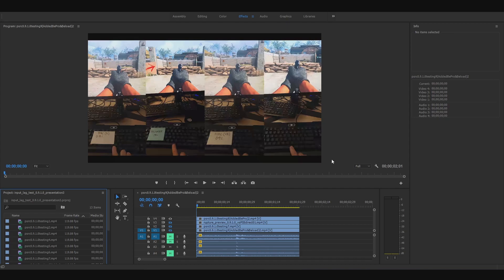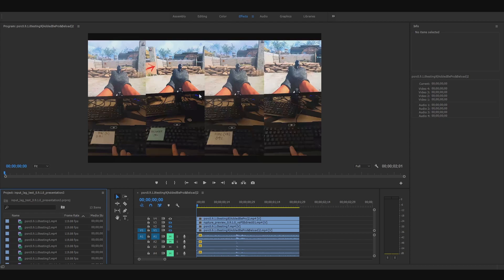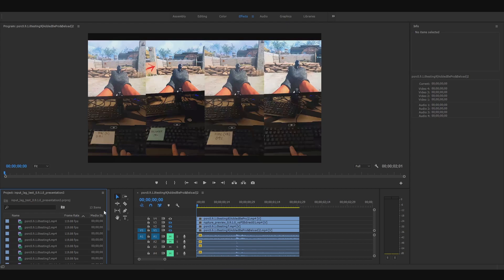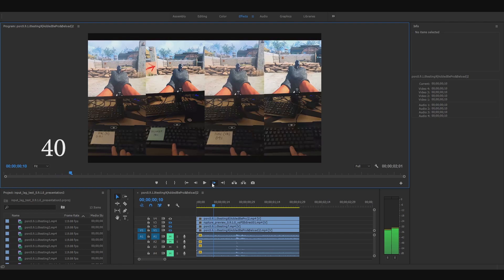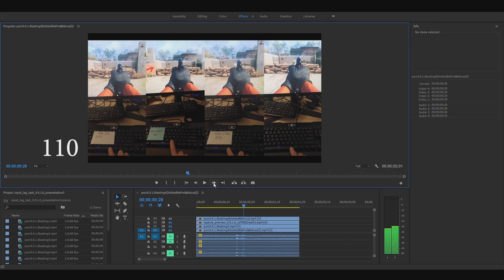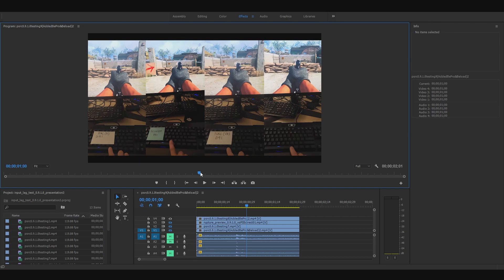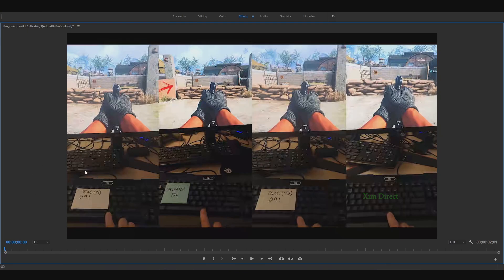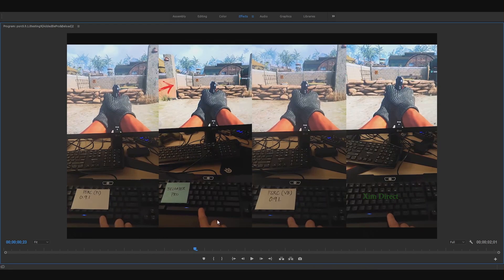New PSRC Build vs Beloader Pro vs Direct USB Input Lag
This is an input lag comparison between the new PSRC build, Beloader Pro, and Direct USB Connections.

0:00 How I do my test
3:29 New PSRC build vs Beloader Pro vs Xim USB Direct
11:07 PSRC Developer insight
13:13 New PSRC build vs PS5 USB Direct
17:26 Conclusion